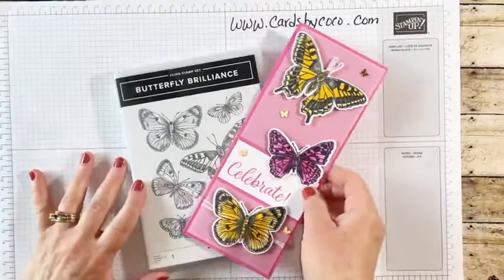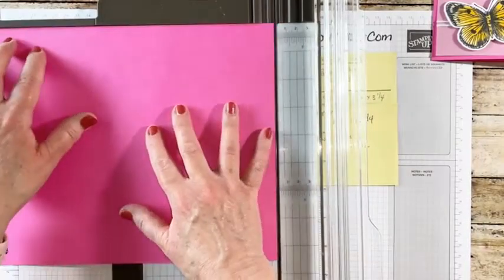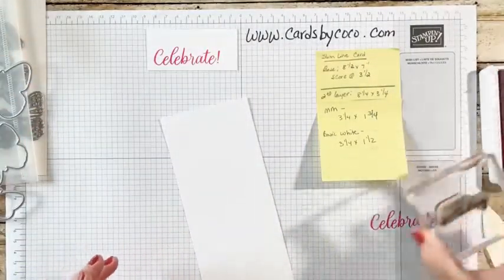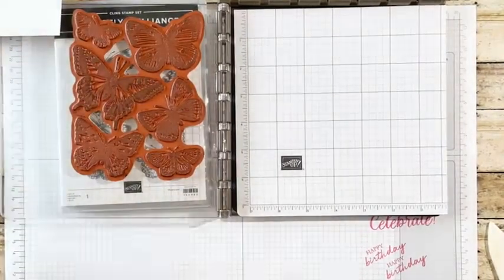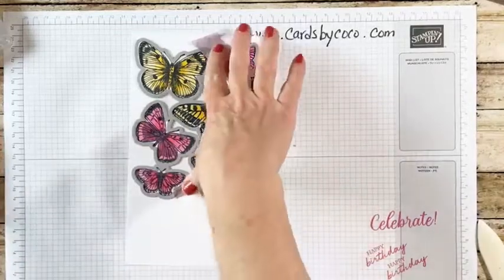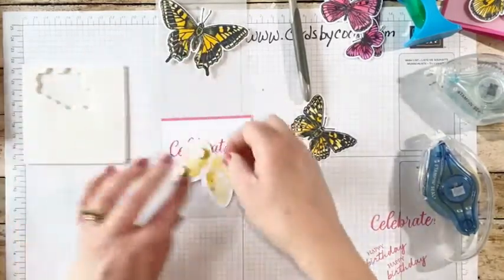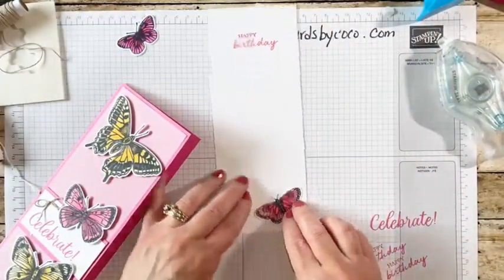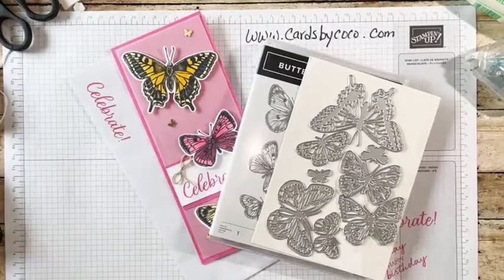Slimline Birthday Card Using the Butterfly Brilliance Stamp Set and the Brilliant Wings Dies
I wish I had tried a slimline card sooner!  They are so easy and pack such a big WOW factor.  The Stampin' Up! product coordination makes creating a handmade card so easy.  Head over to my blog post for all of the measurements.  I have a link to my newsletter for all the latest in Stampin' Up! news.